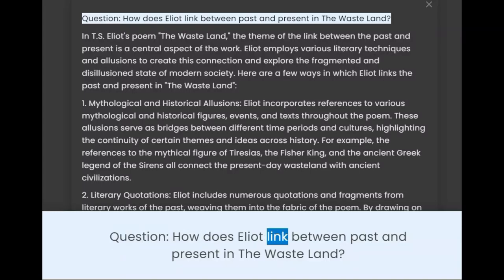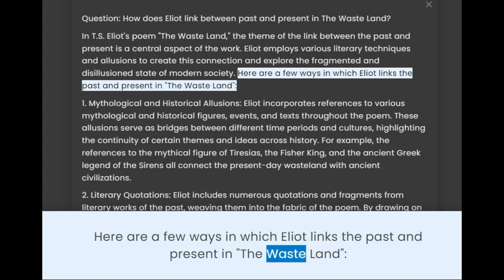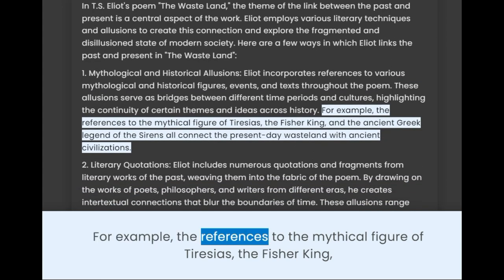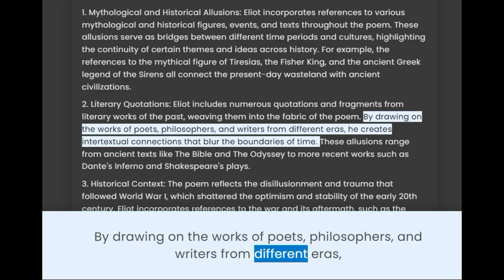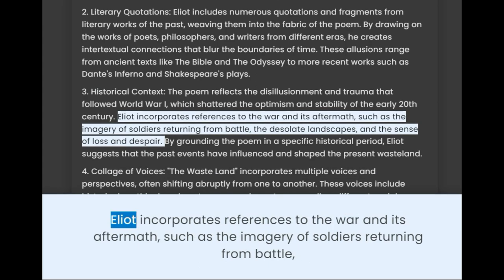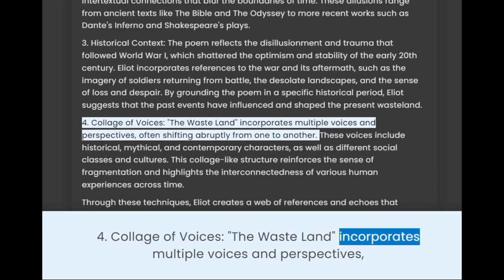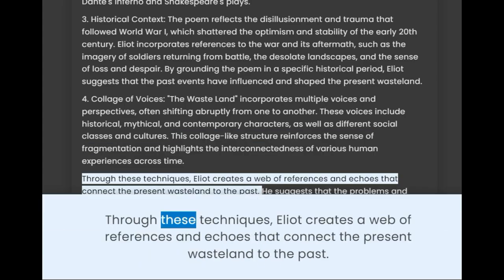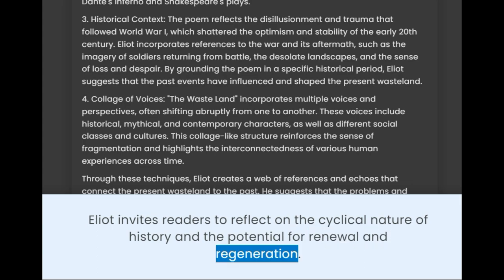How does Eliot link between past and present in The Waste Land?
The Timeless Connection: Exploring Eliot's Link Between Past and Present in The Waste Land

Description:
Step into the mesmerizing world of T.S. Eliot's groundbreaking poem, "The Waste Land," as we unravel the intricate web that connects the past and the present within its verses. Join us on a captivating journey as we delve into Eliot's masterful interweaving of historical allusions, literary references, and cultural fragments to bridge the gap between different eras. Through insightful analysis and engaging commentary, we decipher the hidden threads that bind the past and present, shedding light on Eliot's exploration of humanity's cyclical nature, collective memory, and the enduring impact of history. From ancient myths and classical literature to World War I and modern society, we uncover the ways in which Eliot skillfully incorporates diverse elements to create a timeless tapestry of human experience. Whether you're a literature enthusiast, a student studying Eliot's works, or simply curious about the power of intertextuality, this video promises to deepen your appreciation for Eliot's artistry and his ability to bridge the gaps of time through his words. Don't miss this illuminating exploration of how T.S. Eliot seamlessly links the past and present in his iconic poem, "The Waste Land."